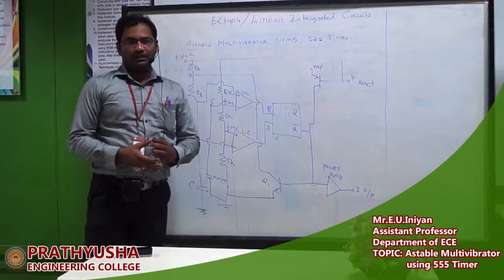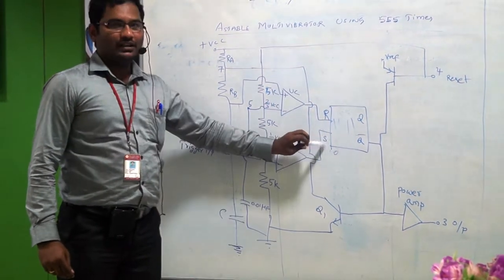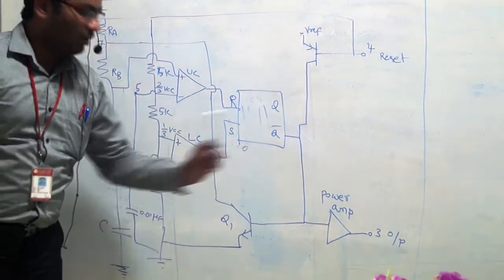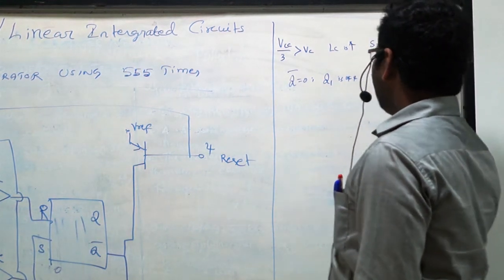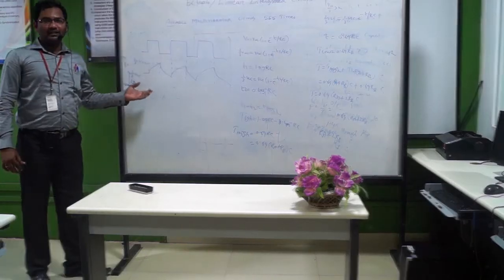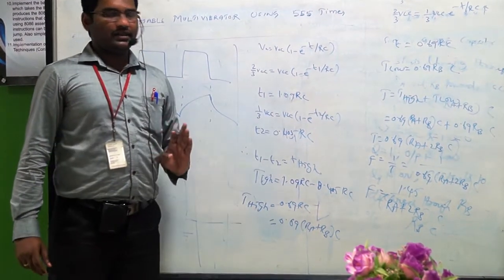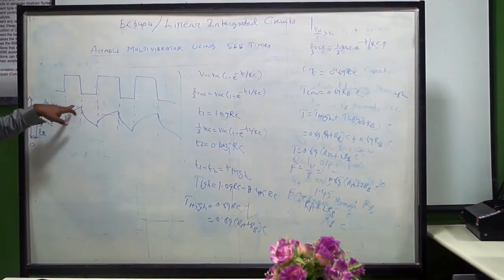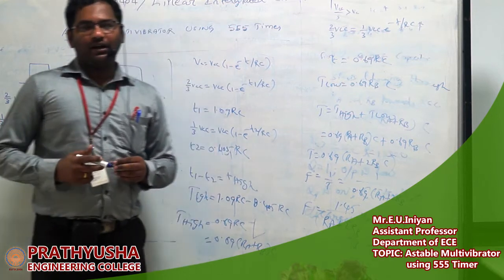ASTABLE MULTIVIBRATOR USING 555 TIMER | PRATHYUSHA ENGINEERING COLLEGE